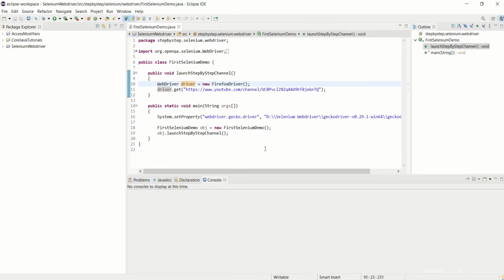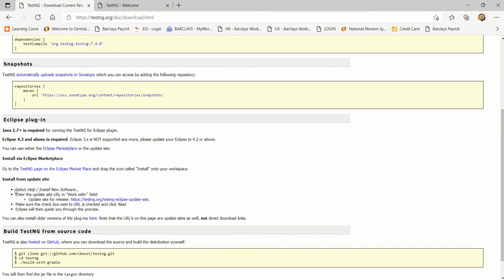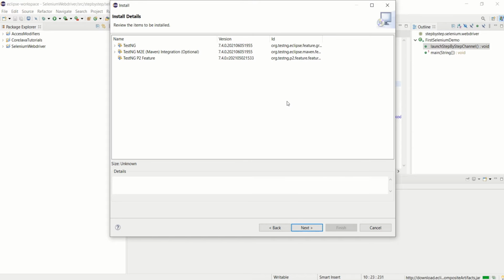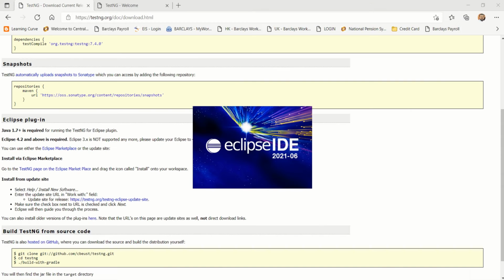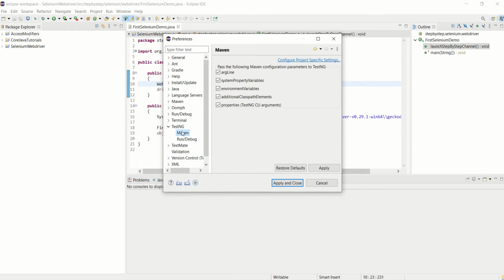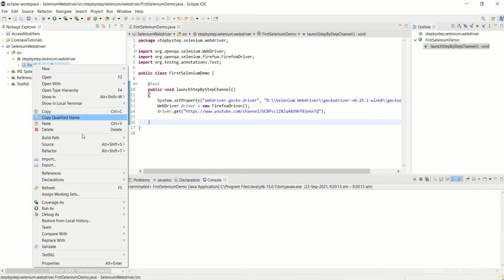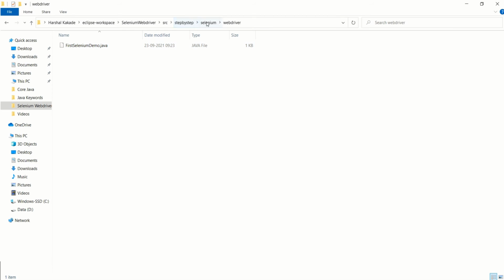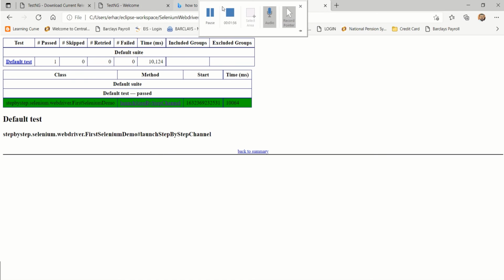Setting Up TestNG as a newbie in Eclipse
Setting Up TestNG for Selenium Webdriver as newbie in Eclipse with easy steps.